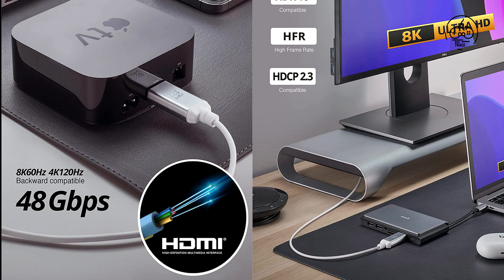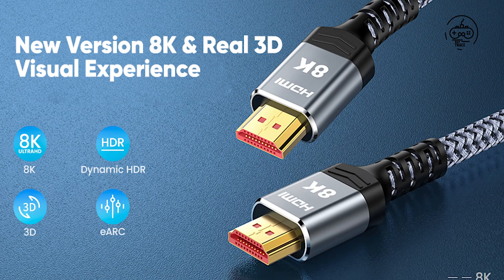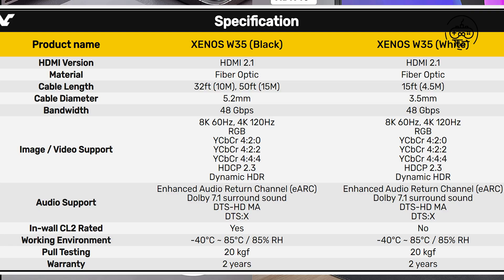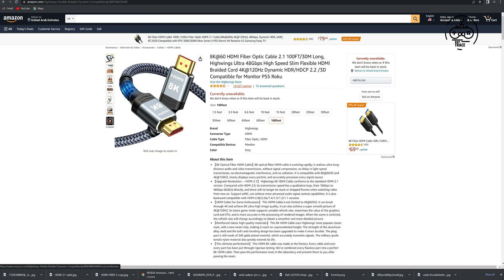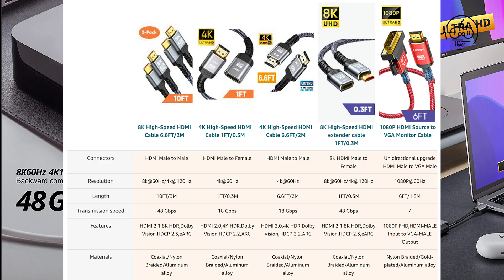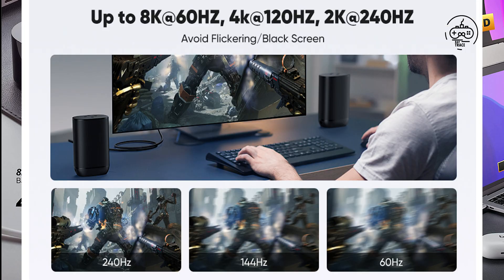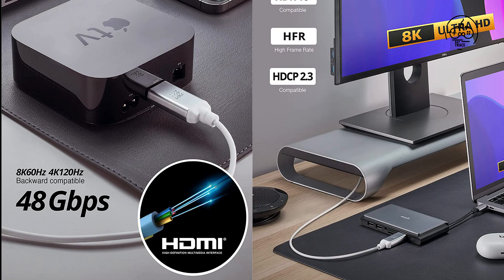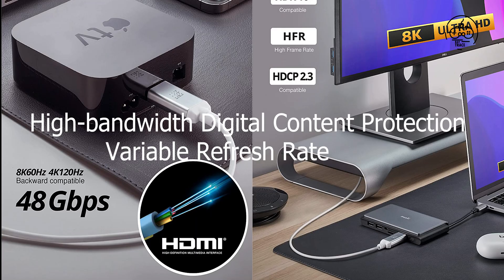Fiber optic HDMI 2.1_8K 12OHz_48Gbps cable_[RAY TRACE]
VIVIFY, a leading brand of premium fiber optic cables unveils the XENOS W35, an ultra high-bandwidth, super slim (up to 3.5mm thick) and flexible 8K HDMI active fiber optic cable. The XENOS W35 is designed with a premium aluminum casing in silver and black to match your devices. It weighs only a quarter of copper cables and does not require any additional power source.

Future Proofing Home Theaters
The XENOS W35 supports the latest standards for seamless connectivity. With eARC, HDMI connection can be plugged directly into a TV and send uncompressed and high-resolution audio (such as DTS:X and Dolby Atmos soundtracks) to a soundbar, receiver, or amplifier directly from the eARC port. The new HDMI standardalso brings in the support for Dynamic HDR to ensure videos are displayed at ideal values for depth, detail, brightness, contrast, and wider color gamut. For gaming consoles such asPS5 and Xbox Series X/S, the W35 supports the new Auto Low-Latency Mode (ALLM) and Variable Refresh Rates (VRR) technology for a fluid 8k 60Hz and 4K 120Hz gameplay, all while reducing screen tearing and frame stutter.